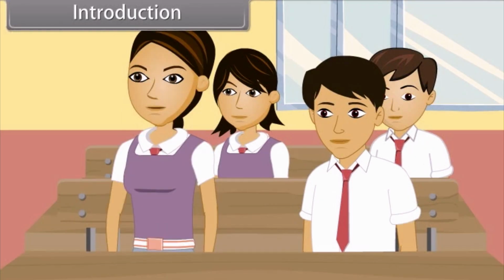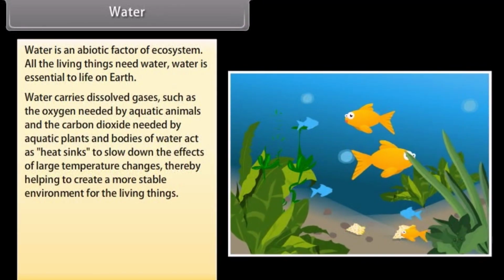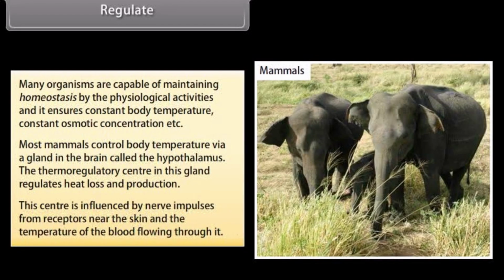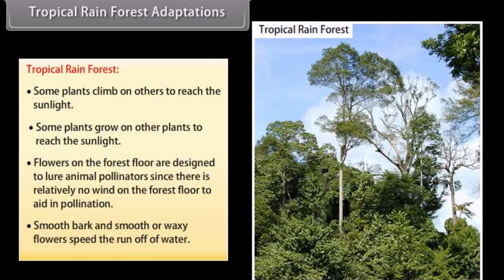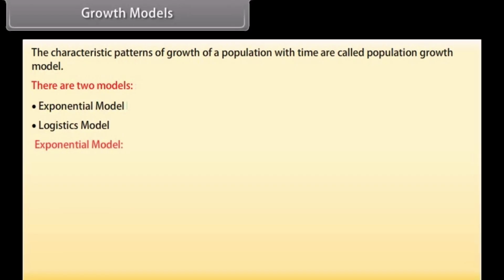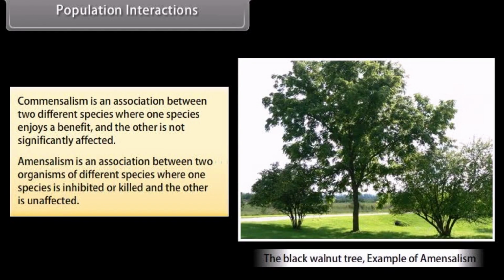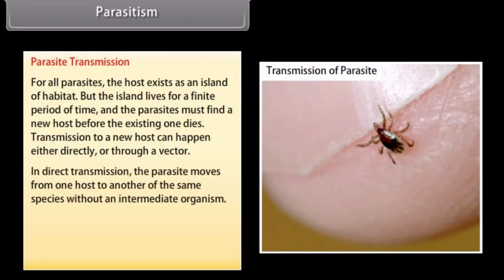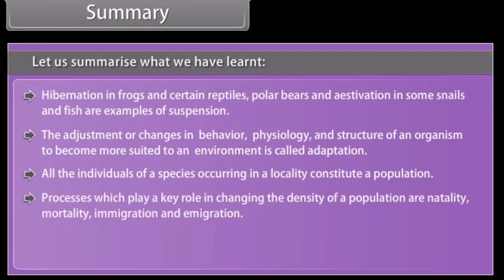📘 Class 12 Biology – Organisms and Populations | Ecology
Welcome to the first chapter of Ecology – Organisms and Populations. In this session, we’ll explore how organisms interact with their environment and how populations grow, adapt, and survive.

This chapter builds a strong foundation for Ecology-related NEET questions and enhances your environmental understanding for CBSE Board exams.

📌 Topics Covered in This Video:
🔹 1. Introduction to Ecology

What is ecology? Levels of organization

Organism, population, community, biome

🔹 2. Organisms and Environment

Abiotic factors: Temperature, water, light, soil

Acclimatization and adaptation strategies

🔹 3. Responses to Abiotic Factors

Regulators, conformers, partial regulators

Migration and suspension

🔹 4. Adaptations

Structural, behavioral & physiological adaptations

Examples: Kangaroo rats, polar bears, desert plants

🔹 5. Population Attributes

Population density, natality, mortality

Growth forms – exponential and logistic growth

Population interactions: Predation, competition, parasitism, mutualism

🧬 Clear explanation of ecological terms

📚 NCERT-based + NEET-relevant

📈 Includes graphs and growth curve analysis

🧠 Ideal for boards + competitive exams

👍 LIKE if population growth curves make sense now
🔁 SHARE with your eco-buddy classmates

💬 Comment Prompt:
Which population interaction (e.g., parasitism, mutualism) do you find most interesting and why? Share below!